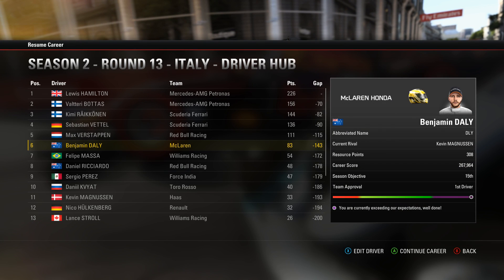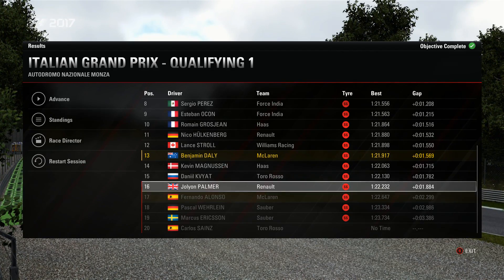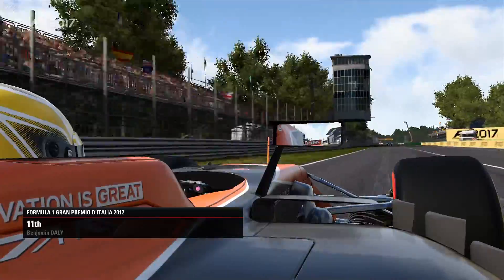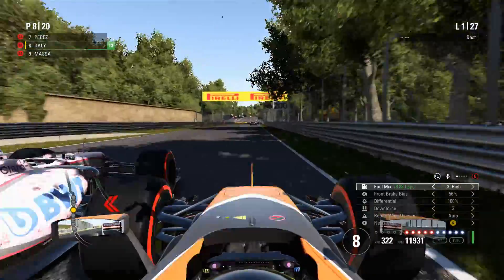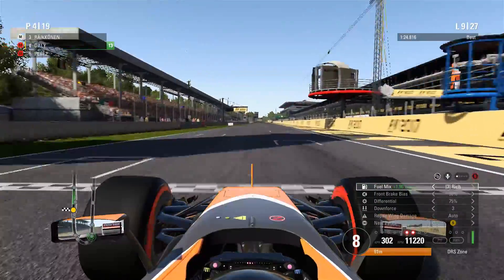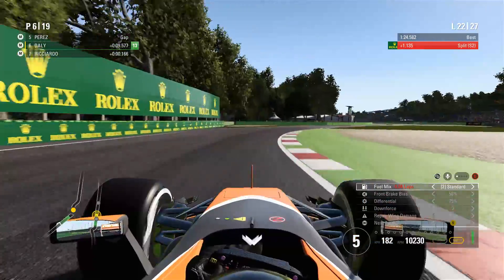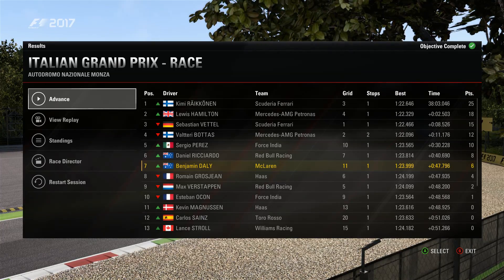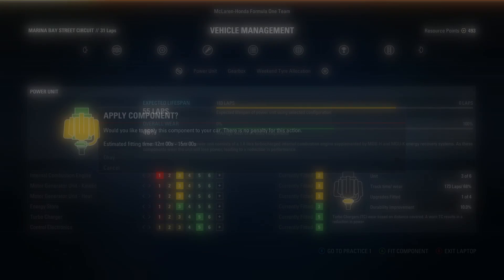F1 2017 Career Mode Part 32: Unlikely Contender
Season 2 - Italian Grand Prix Monza

Benjamin Daly
QLD Australia